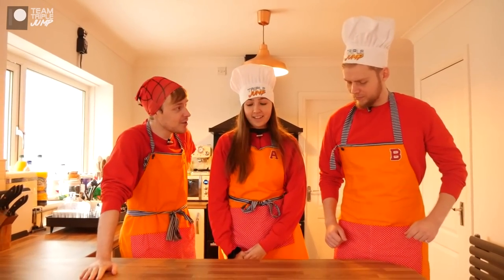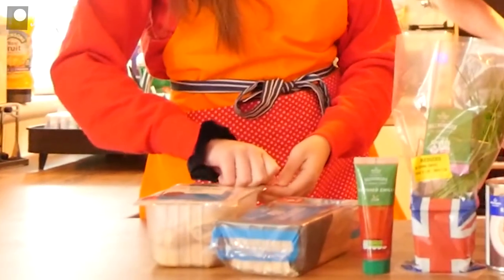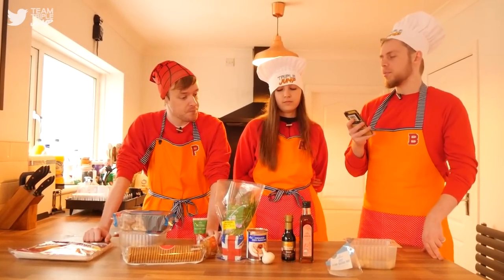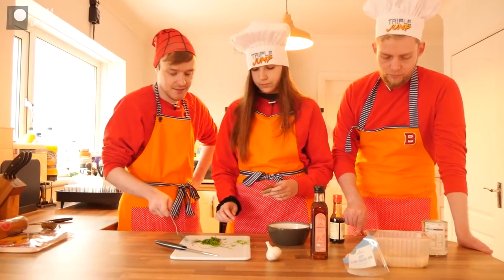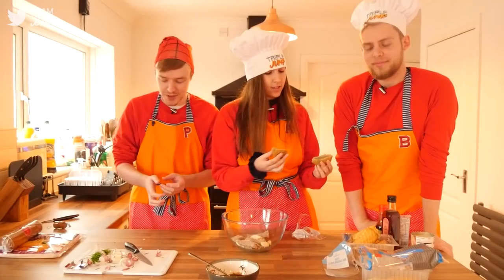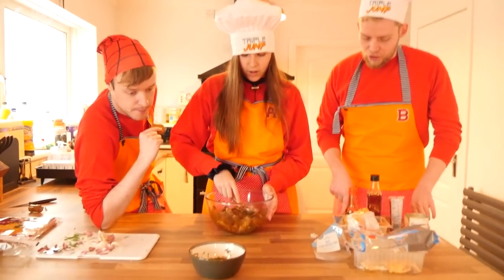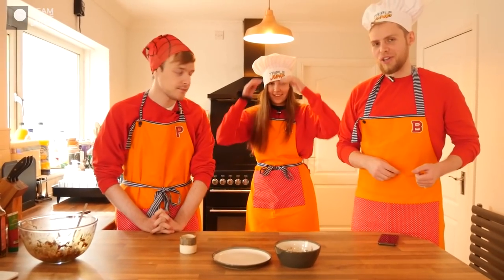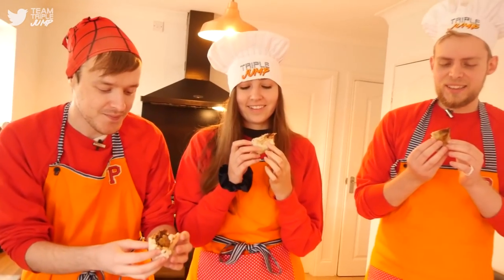Marvel's Spider-Man's "MJ's Dumplings" GAMING COOKING - Main Menu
WELCOME TO MAIN MENU: Your soothing Saturday morning cooking show introduction to the weekend, where... we, ahem, butcher famed video game foods and recipes.

THIS TIME IN THE KITCHEN: MJ's Dumplings from Marvel's Spider-Man.

TripleJump provides video coverage of video games - including top ten lists featuring current gen platforms (PS4 & PS5, Xbox One & Xbox Series X/Xbox Series S, Nintendo Switch and PC), retro consoles (PlayStation, Nintendo, Xbox and Sega), as well as Worst Games Ever, video game challenges, launch games videos, first impressions, podcasts, livestreams and much, much more.

Careers, contacts, and more information can be found on our